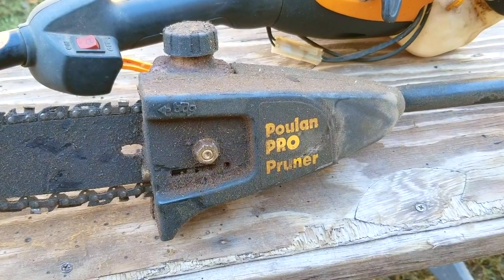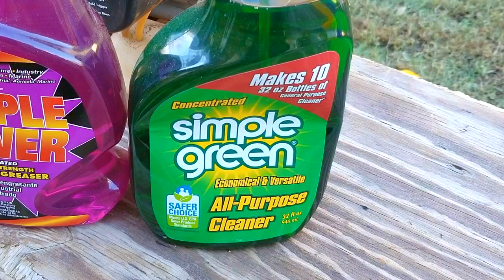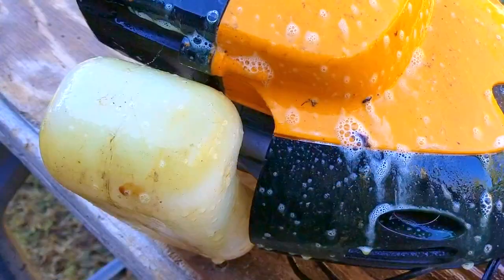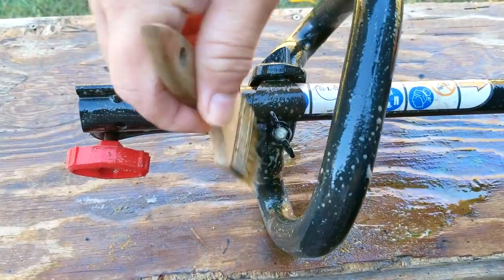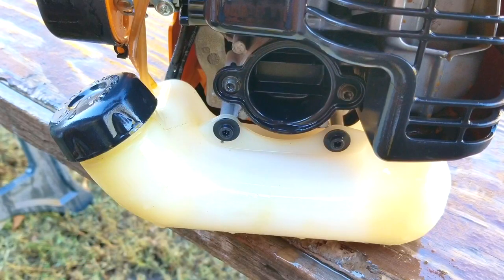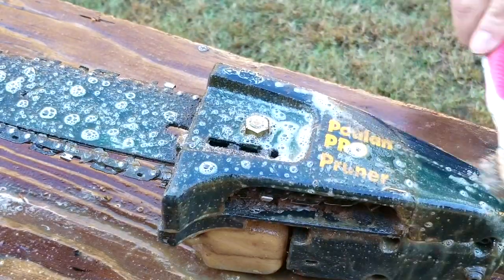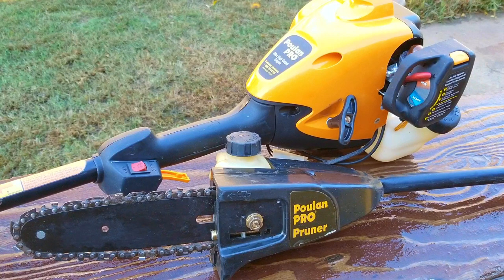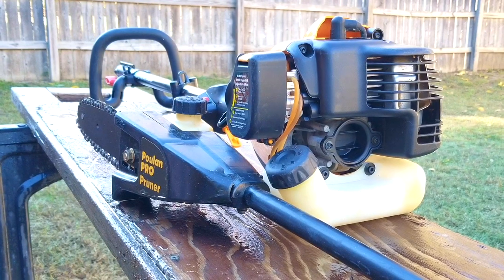Cleaning A Stuck Poulan Pro Pole Saw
This Poulan Pro Pole saw, has a stuck engine, but before I fix it, we need to clean it.